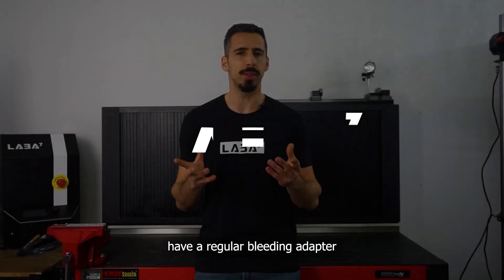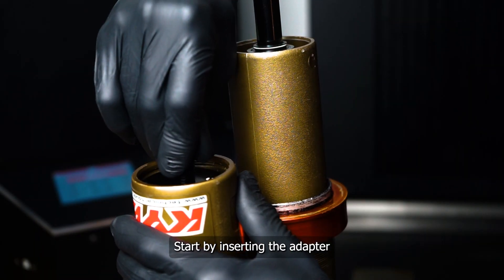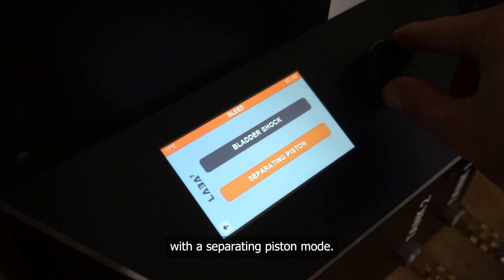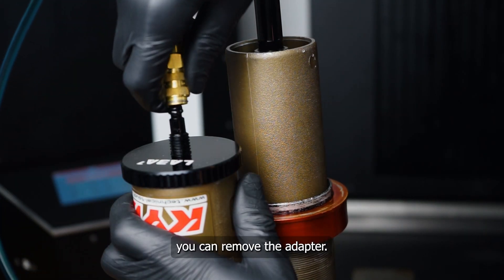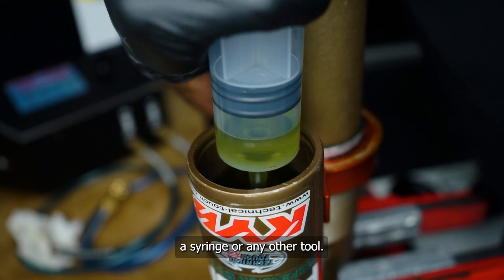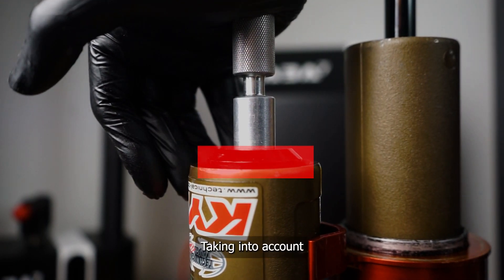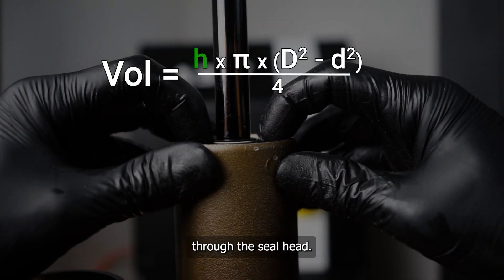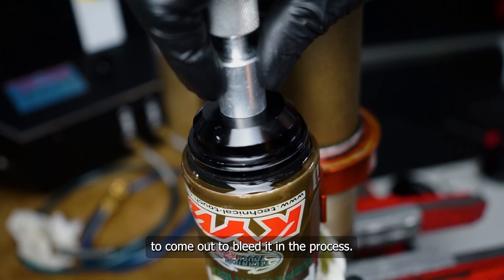How to bleed a shock with a reservoir adapter? LABA7 shock bleeder tips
Bladder shocks can be tricky to bleed if you don’t have the standard adapter, but LABA7’s reservoir adapters offer a smart solution. With the right setup, you can run a vacuum bleed cycle safely and efficiently, even on shocks that appear “unfitting” at first glance.

In this video, we demonstrate how to bleed a shock using a reservoir adapter with LABA7’s automatic vacuum bleed pump. You’ll learn step by step how to install the adapter, run the bleed cycle, and manage the overfilling issue before inserting the bladder.

00:00 Intro
00:16 Vacuuming and Filling the Shock Absorber
01:12 How to avoid overfill?
01:59 Outro

Has it ever happened that you don’t have the regular bleeding adapter for your bladder shocks? Maybe you’re missing out on the capabilities of LABA7’s reservoir adapters.

Although at first glance it might seem unfitting - since the shock would become overfilled - there’s a simple trick to get around that issue. Let’s take a look.

Start by inserting the adapter on the reservoir, then place the circlip and fasten the counter plate. Lastly, connect the hose to the adapter.

On the vacuum bleed pump, run the automatic bleed in separating piston mode.

When finished, you can remove the adapter. The shock will naturally be overfilled with oil, almost topping the reservoir. At this stage, use a syringe or any other tool to remove the excess oil.

If we were to insert a bladder at this point, the shock would remain overfilled and could lead to issues during use. That’s why we need to do some quick calculations first. When the bladder is inserted, it displaces part of the oil, so preparing the correct volume is essential to avoid problems.

With the right steps, even shocks without a standard adapter can be safely bled using LABA7’s reservoir adapters and vacuum bleed pumps.

BladderShocks LABA7 MechanicHacksFollow us!